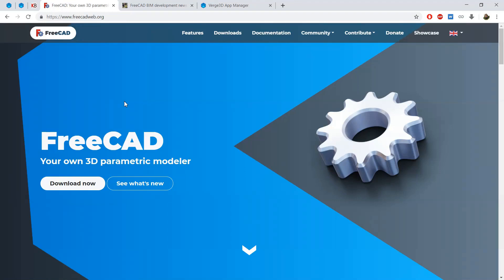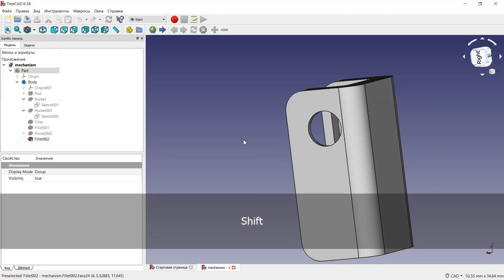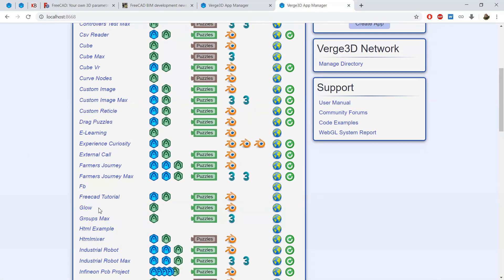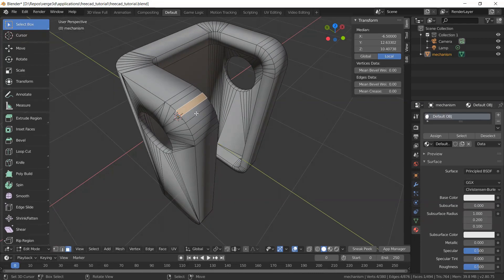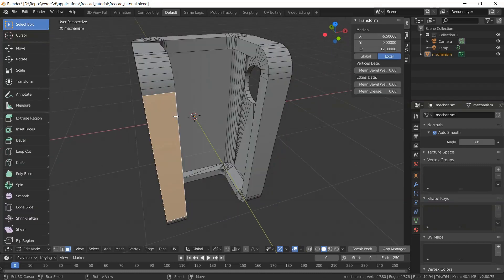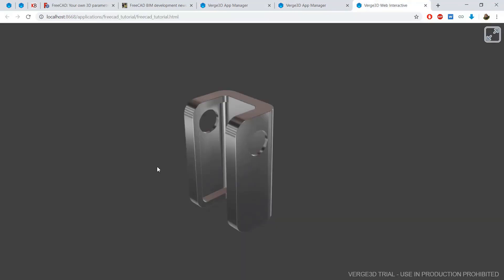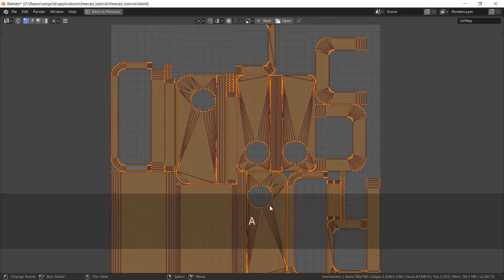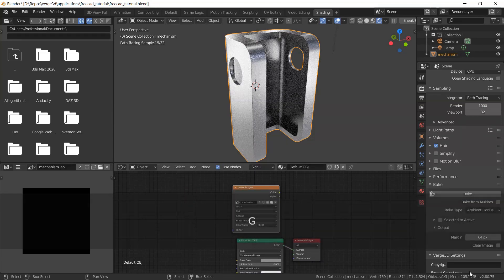Exporting models from FreeCAD to WebGL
This tutorial explains how to quickly and easily transfer a model from the FreeCAD engineering software to Blender and then create a WebGL-based application that runs in the browser.

In this lesson you will learn how to:
- transfer a model from FreeCAD to Blender via OBJ format;
- create a Verge3D application;
- import the model to the application;
- tweak and optimize geometry;
- setup a simple material;
- make a UV-Map;
- bake ambient occlusion to texture for better realism.